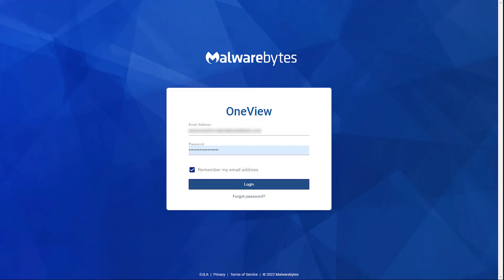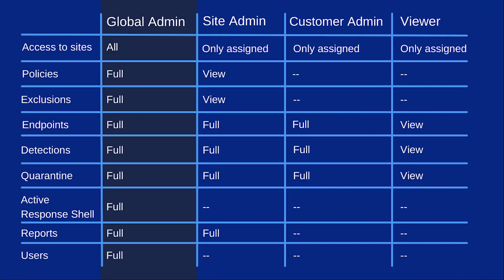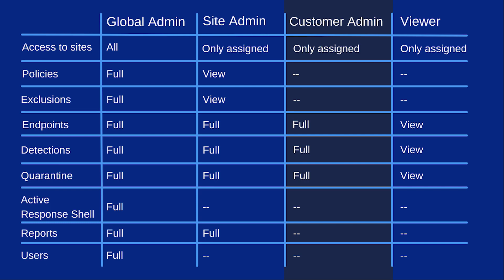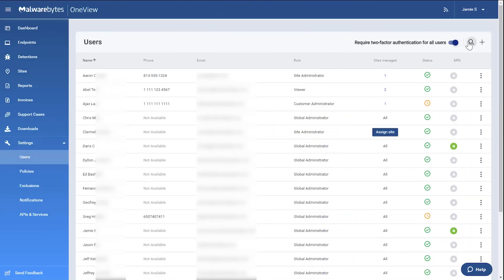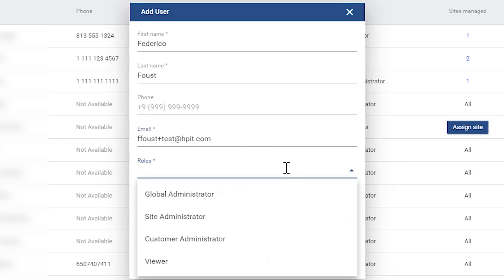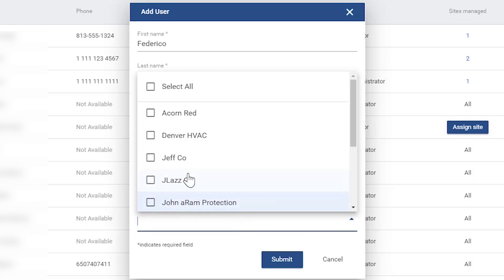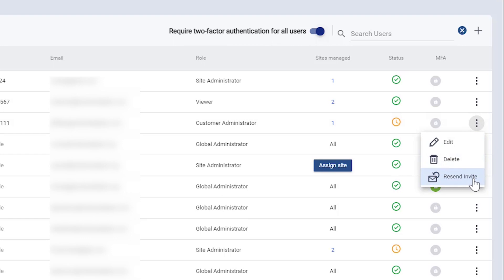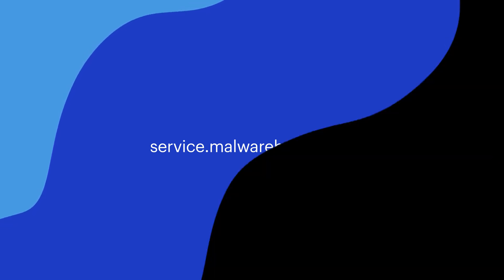Create users in Malwarebytes OneView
Users in your Malwarebytes OneView console range from other staff at the Managed Service Provider who will deploy to endpoints to customer representatives who only want visibility on how it’s working, and every role in between. This video covers how to add new users to your console.